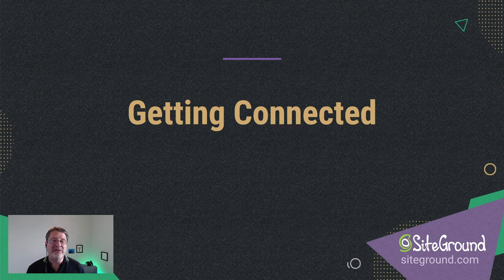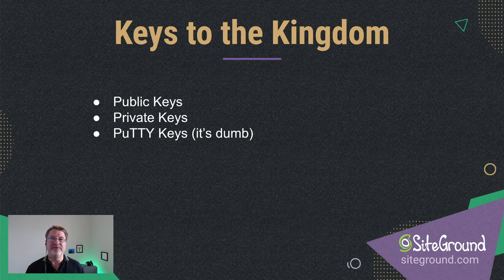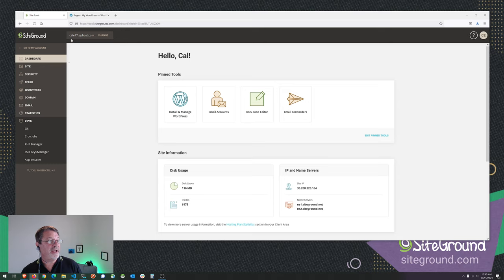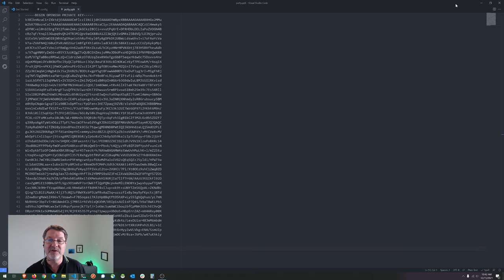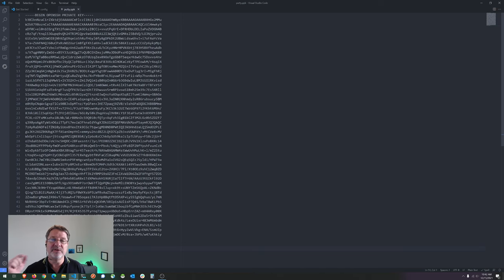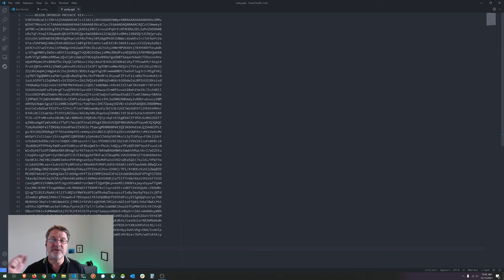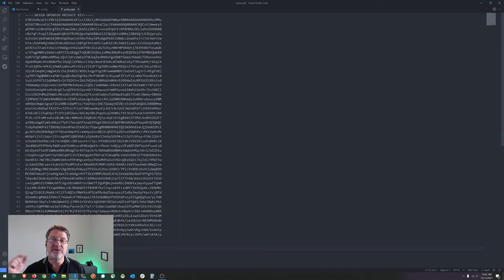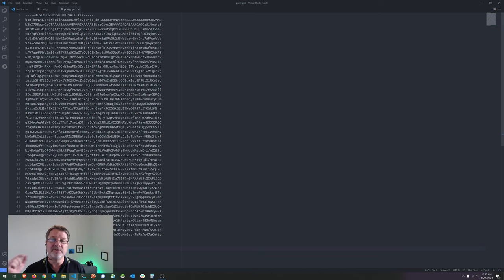Handy WP-CLI & SSH Tricks for Website Management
We have prepared the following webinar for anyone interested in setting up an SSH client. Check out this guide by the PHP godfather and SSH master - Cal Evans, who explains the basics of the process and makes a live demo. Watch it now to find out:

✅  An easy way to connect your SSH client with your hosting account
✅  How to transfer file data securely
✅  What is WP-CLI, and how it can make your life easier

👨🏻‍💻 Content Index:

00:00 SSH Introduction
02:15 SSH Key Types
04:06 Putty
05:52 Creating an SSH Key in Site Tools
07:18 Saving the SSH Key
10:05 Importing the Key in Putty
12:40 "No Supported Authentication Methods" Error
15:43 What to type in the terminal to connect via SSH
18:06 WSL (Windows Subsystem for Linux)
19:38 WP-CLI Introduction
31:13  WP-CLI and SSH